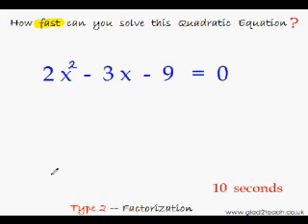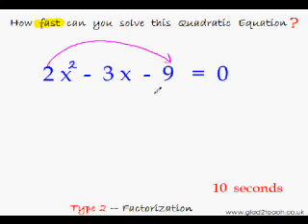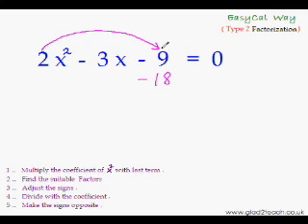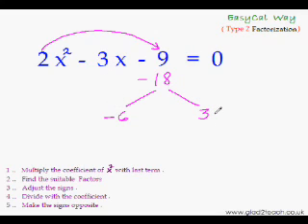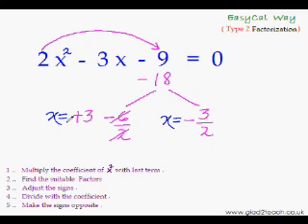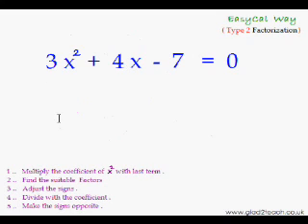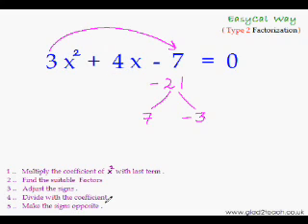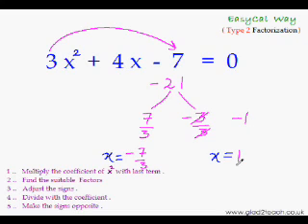EasyCal 21 - Quadratic Eqn Trick 3 - Faster way of Factorization of Quadratic Eqn Type 2.wmv